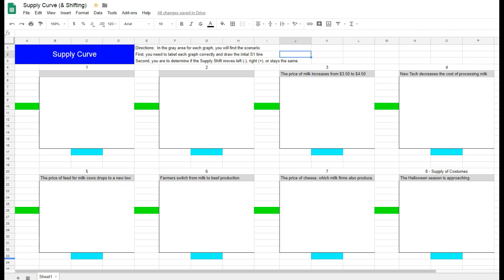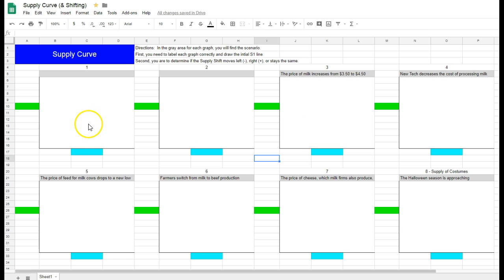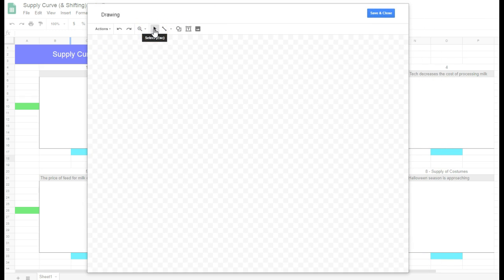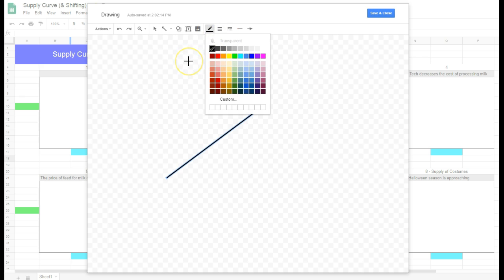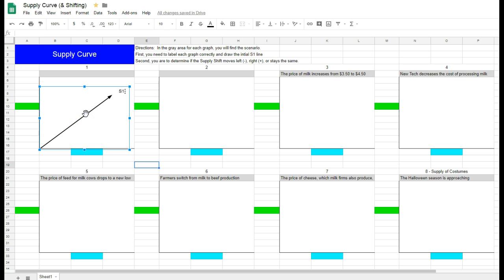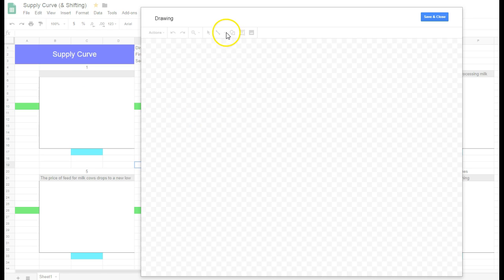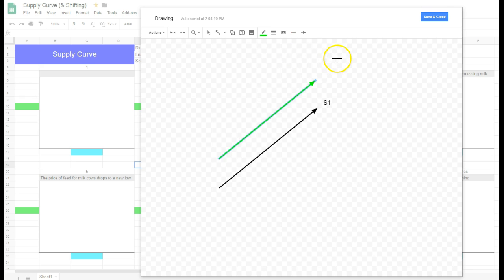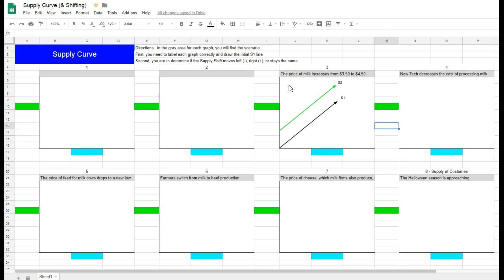ECON: How to "draw" graphs in Google?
Learn how to use the "drawing" tool in Google to make awesome graphs!!  You won't have to draw like Don McLeod anymore:)